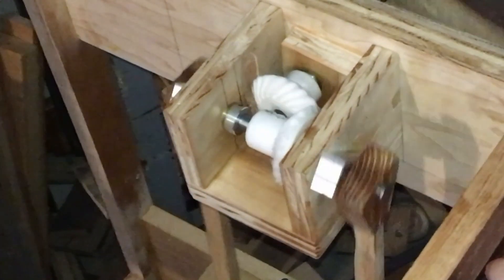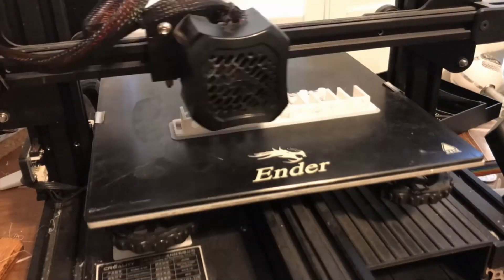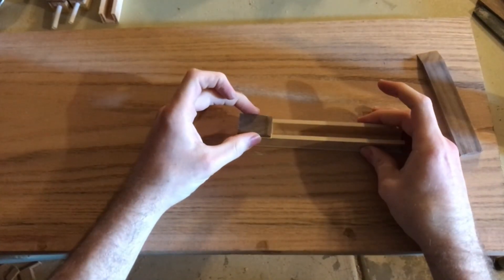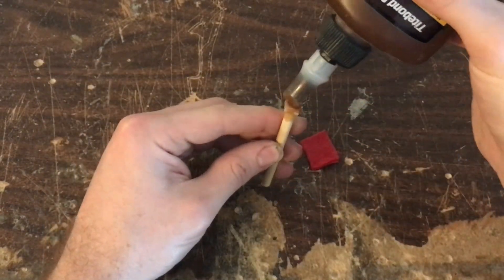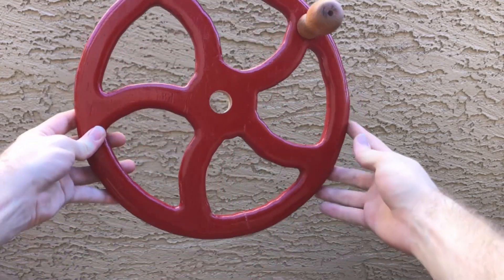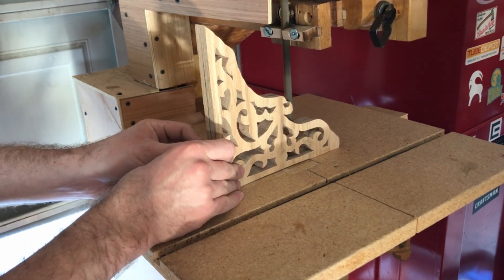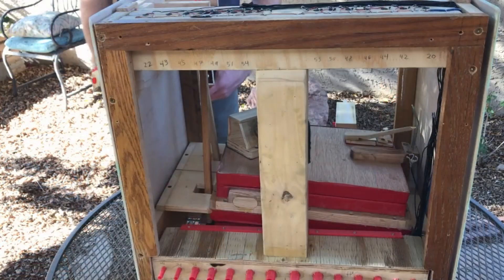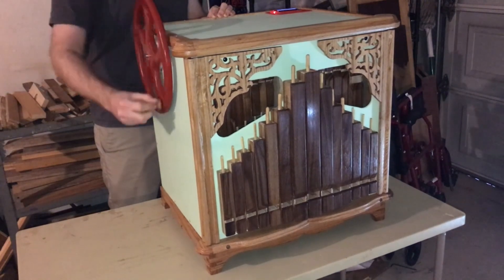Completing the Crank Organ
The final part in the series on building a 28 pipe midi crank organ! Covers making the pipes, windchest, electronics, cranking wheel, and exterior oak and painted elements and playing the organ.

Based largely on the organs of John Smith and Ronald Walters, I added 8 extra pipes for added range from the usual 20 and opted for developing my own solenoid valves to actuate the pipes. I also implement a miter gear design to change the crank location from in the back to on the side, making the cranking process easier for the user. Enjoy!

The music at the end is "Beer Barrel Polka", played from a custom midi file I made that incorporates the added notes of my organ's 28 note range, based on the music featured in the video below: